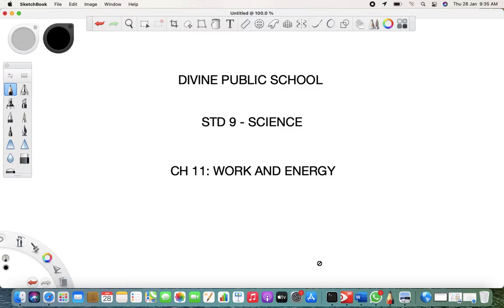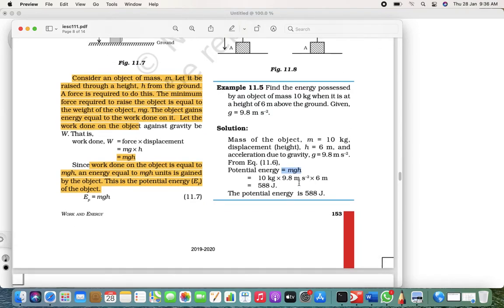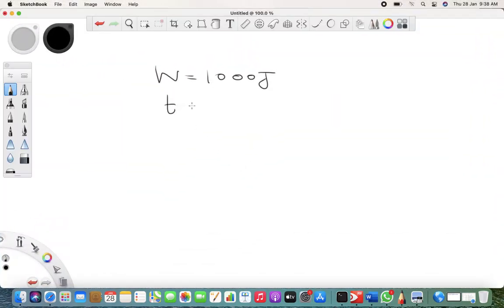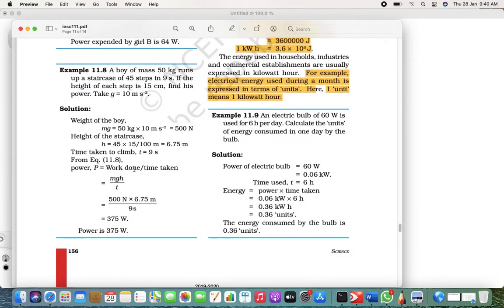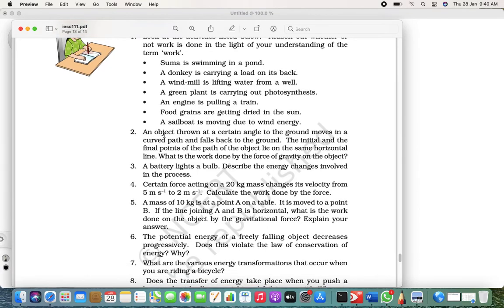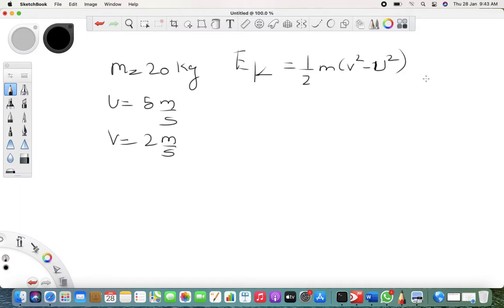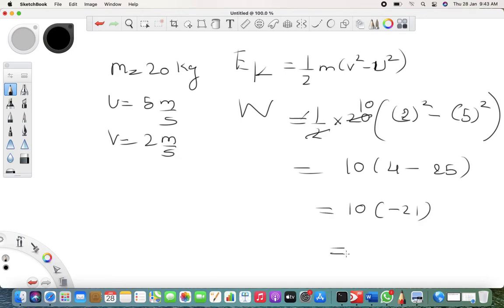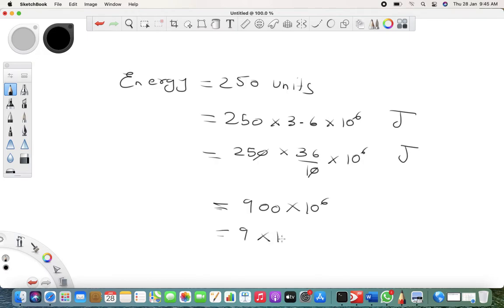SCI STD 09 CH 11 Work and Energy PART 9